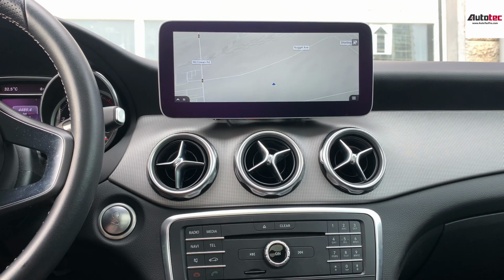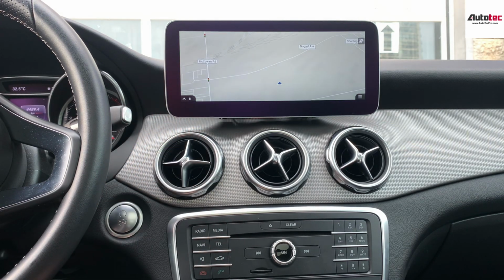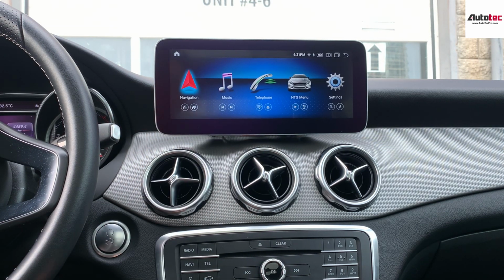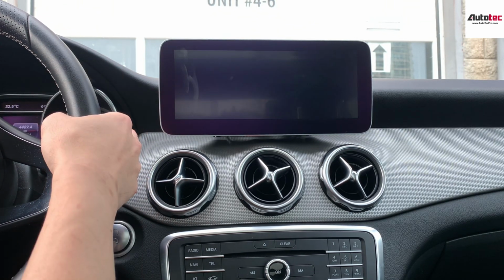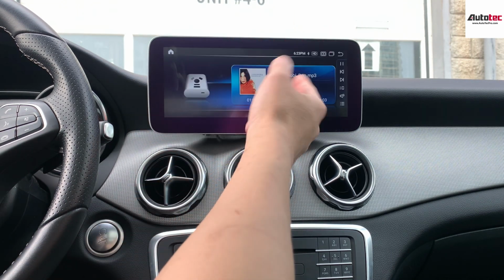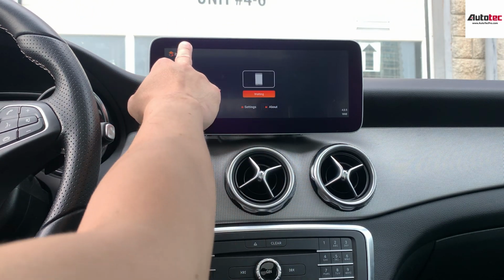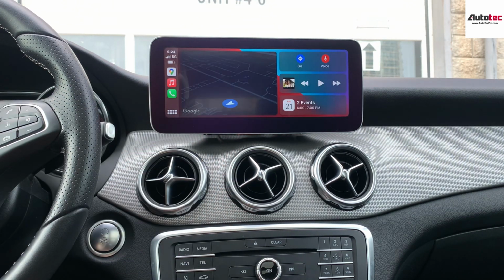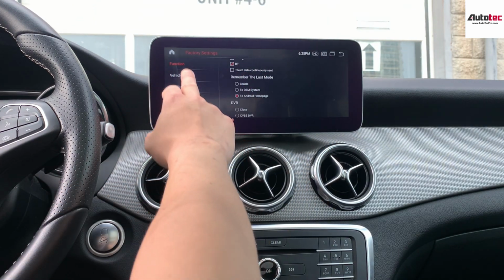AutoTecPro Mercedes-Benz CLA GLA W205 10.25" HD Android Screen Navigation CarPlay Android Auto WIFI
In this video, we will show you how to install our new 10.25" HD Android navigation system on Mercedes Benz CLA / GLA ( 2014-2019).

Our sales team will be more than happy to assist you.